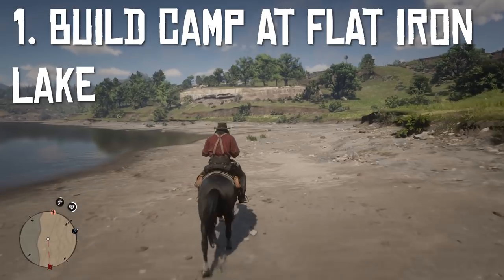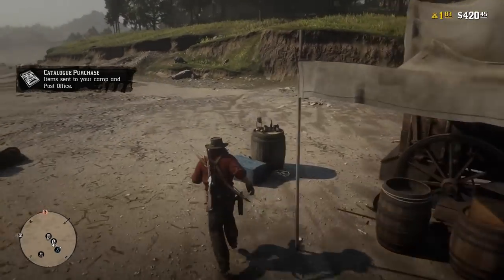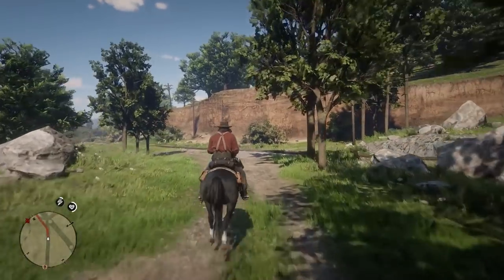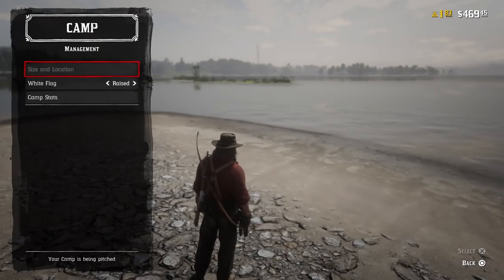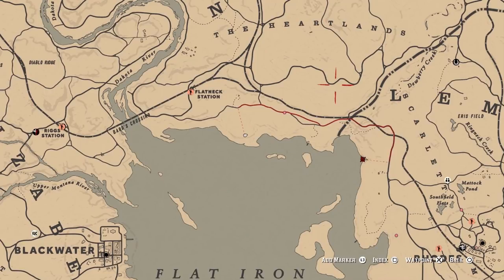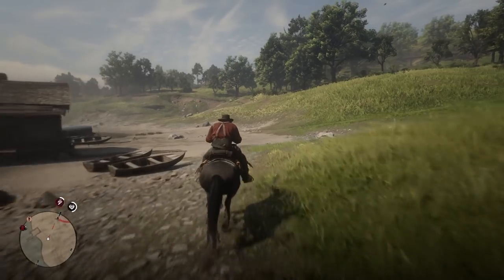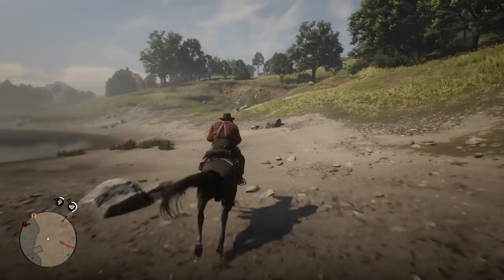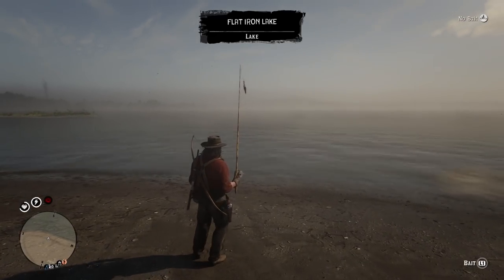RED DEAD ONLINE | EASY, SAFE and FAST MONEY GUIDE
In this video I run down my strategy on how to get money in RED DEAD ONLINE that's FAST, it's SAFE (you can't be killed) and it's EASY!

The trick is to fish right outside your CAMP on FLAT IRON LAKE. How to actually get your camp to appear at the right spot is the tricky part, so check out the video for an in-depth explanation.